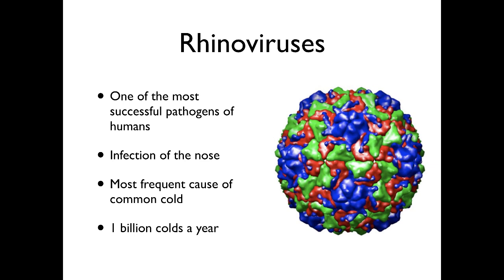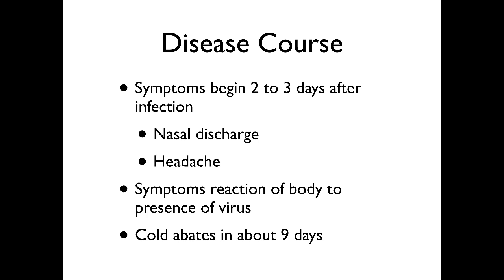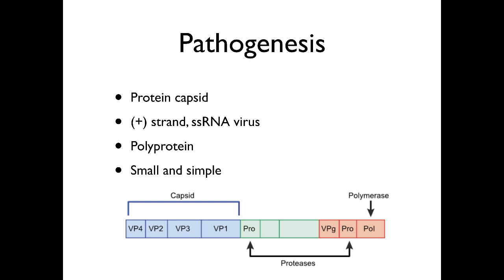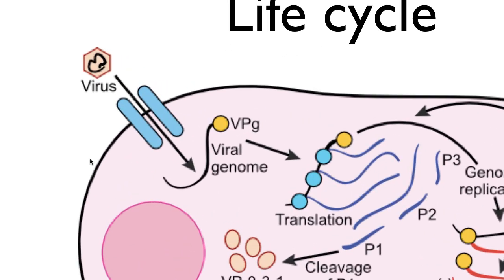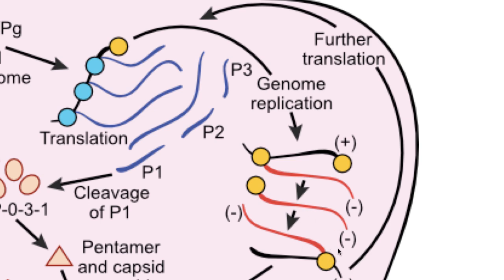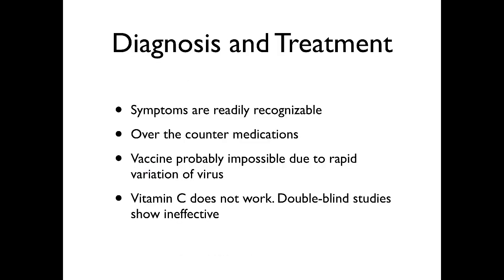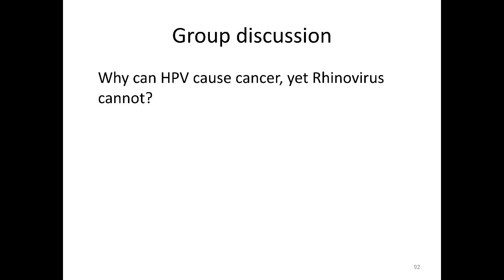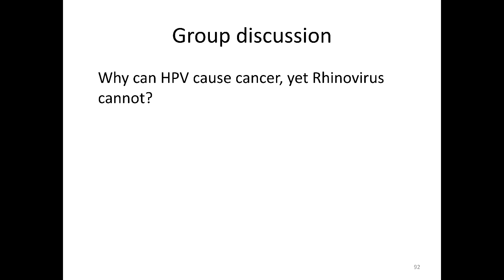Rhinovirus - colds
A desscription of the rhinovirus (one cause of the common cold), and its life cycle